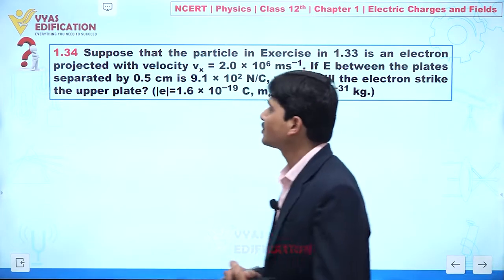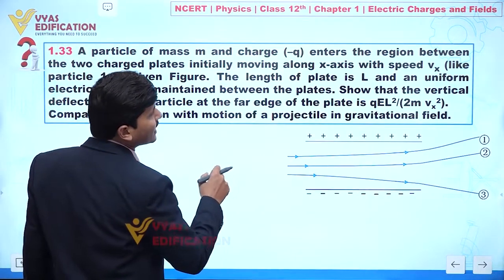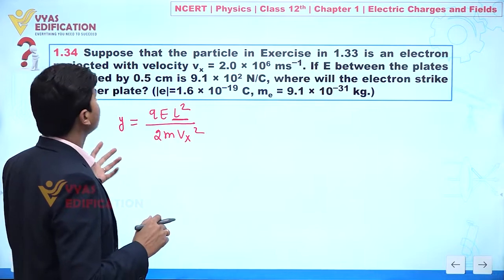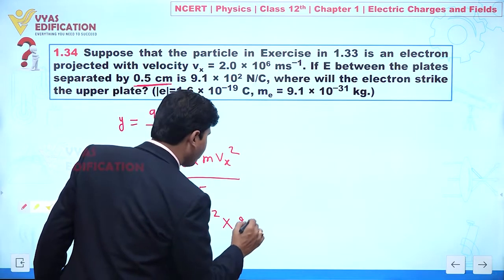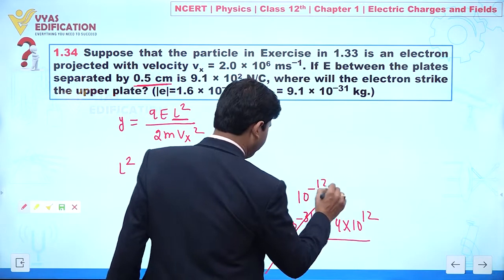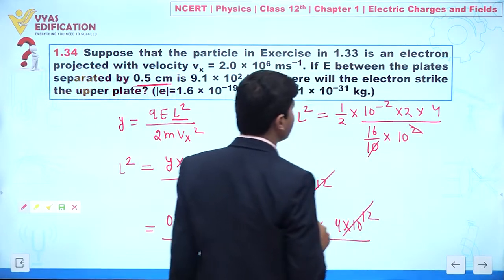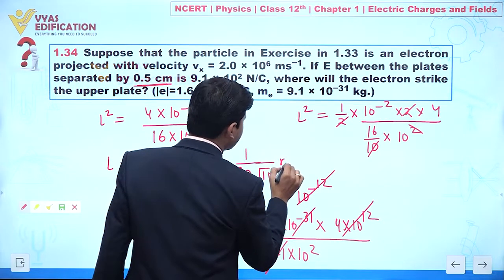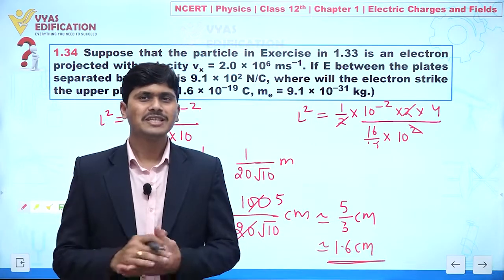NCERT 12th Physics Chapter 1 Q 34 Electric Charges And Fields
1.34  Suppose that the particle in Exercise in 1.33 is an electron projected with velocity vx = 2.0 × 106 m s–1. If E between the plates separated by 0.5 cm is 9.1 × 102 N/C, where will the electron strike the upper plate? (|e|=1.6 × 10–19 C, me = 9.1 × 10–31 kg.)

12th Passed or currently in 12th  Students - Path Breaker JEE (1 Year online exhaustive course)

For NEET
12th Passed or currently in 12th  Students - Path Breaker NEET (1 Year online exhaustive course)

CBSE Solutions
NCERT Solutions
NCERT 11th
NCERT 11
CBSE 11th
11th Solutions